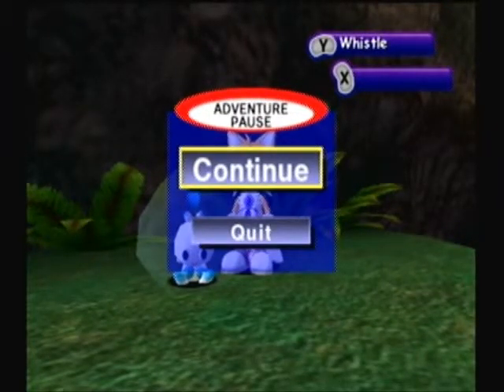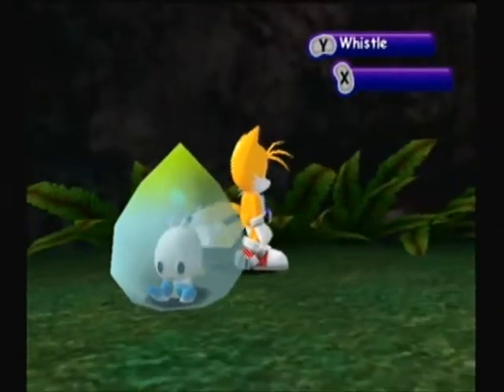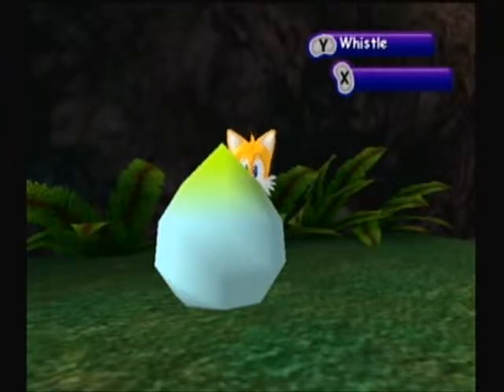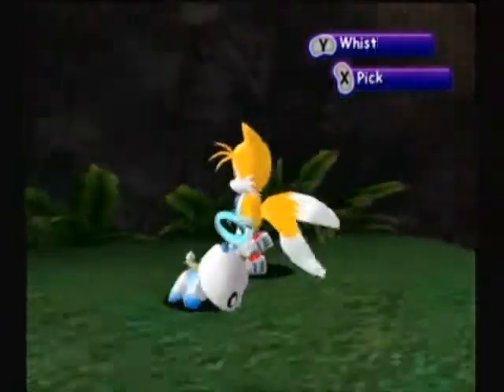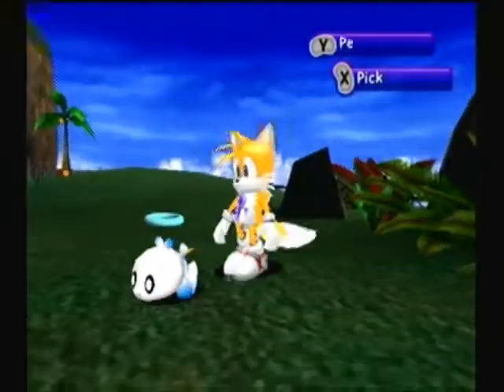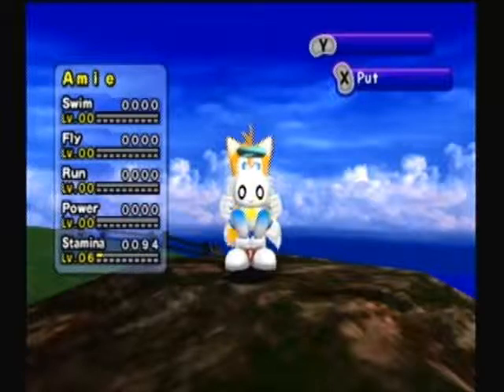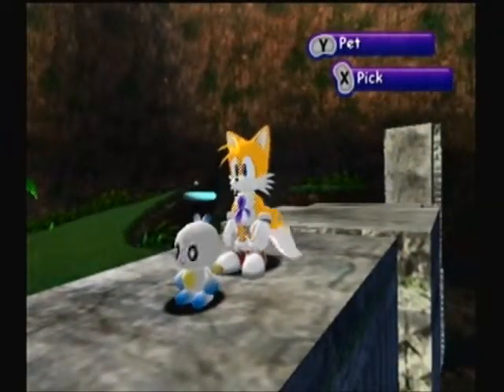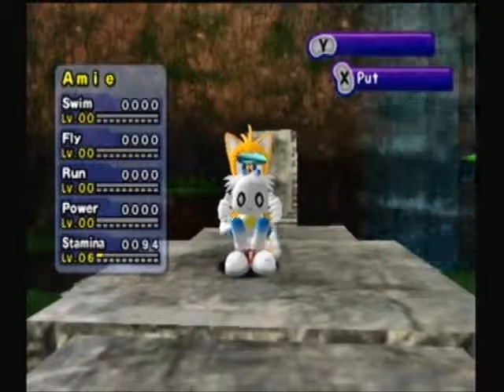How to Make a Hero Chao Part 2!